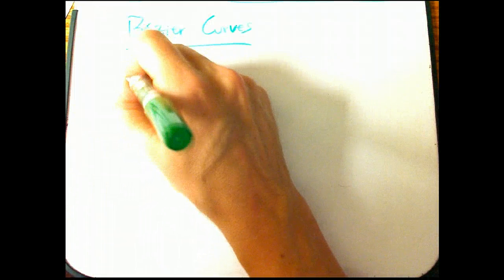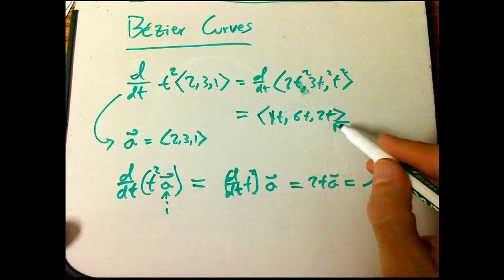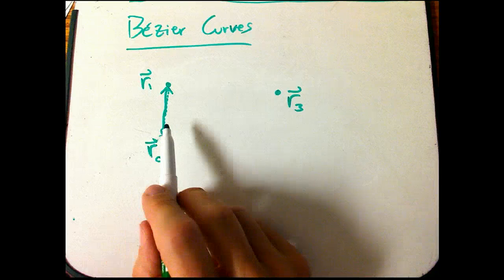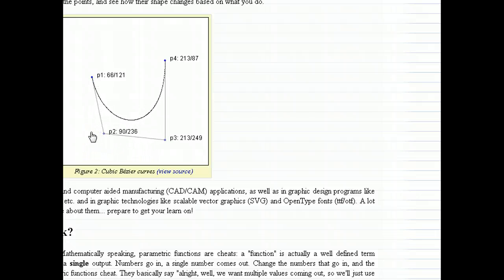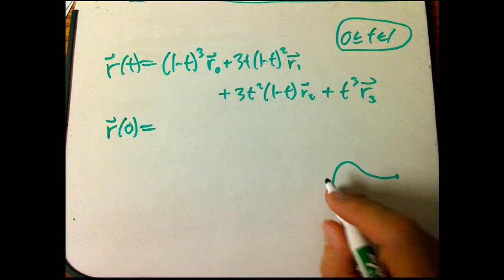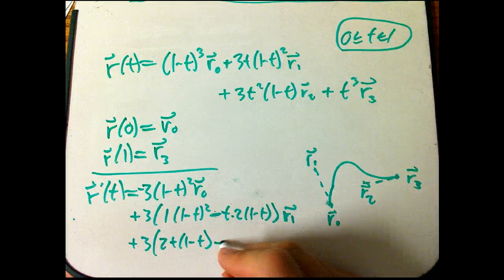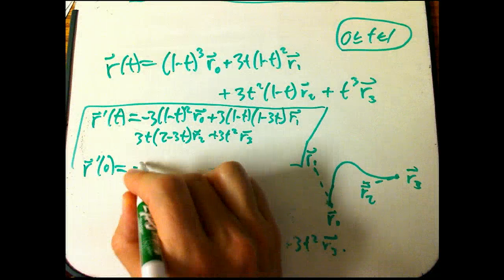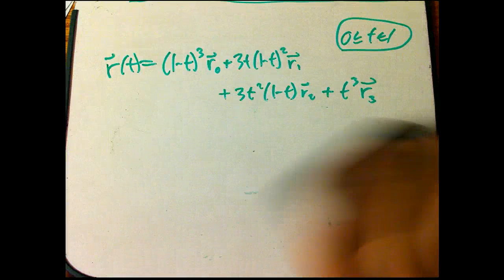Bezier Curves (Part 1)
A quick general introduction to Bezier curves for my GOA class.